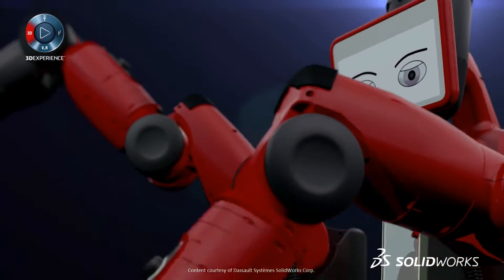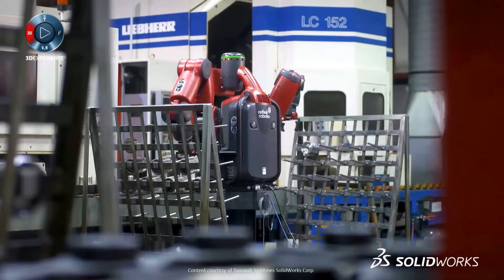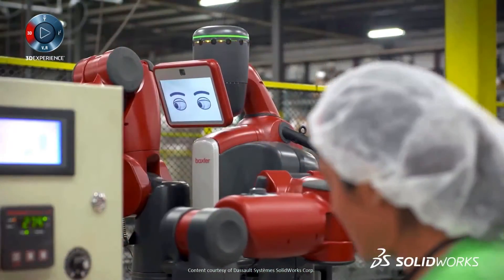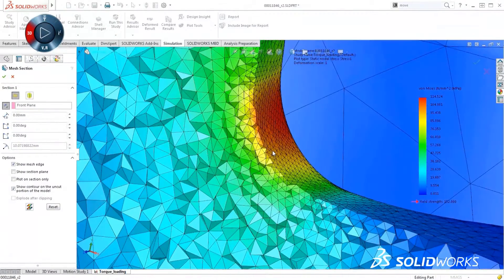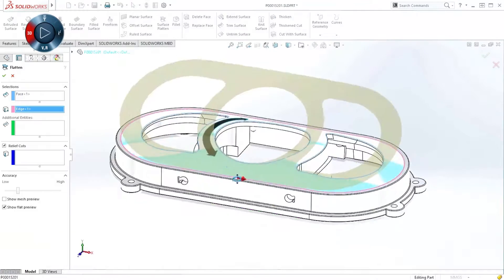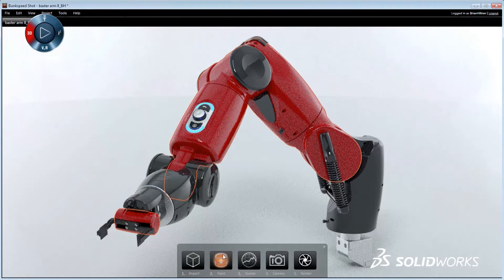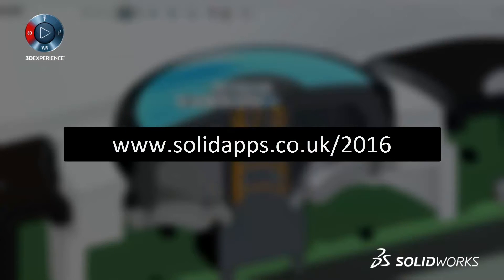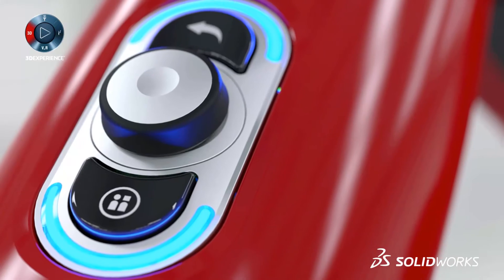SOLIDWORKS 2016 - Make Great Design Happen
New user interface, new tools, and new process enhancements combine to help you get your work done faster and easier than ever before with the design and development solution chosen by millions of users worldwide.

Focus on design, not software.
Solve complex problems quickly.
Streamline your parallel design process.
Fast-track your designs through manufacturing.